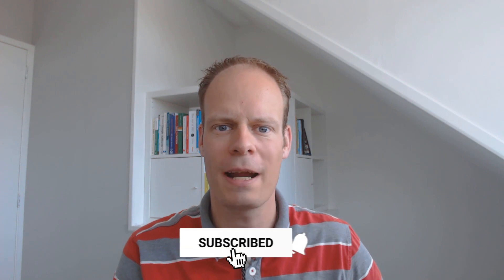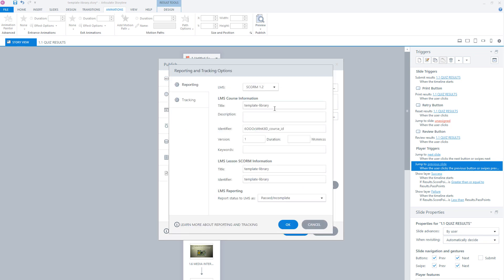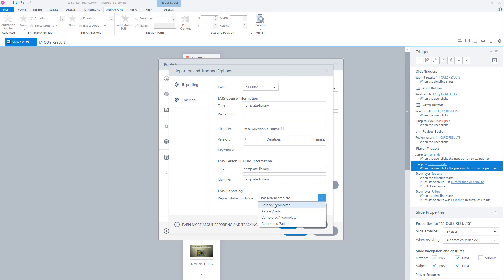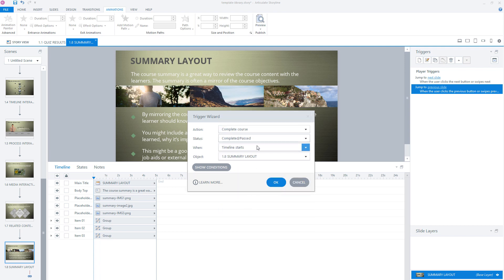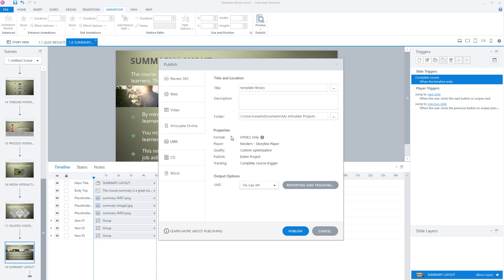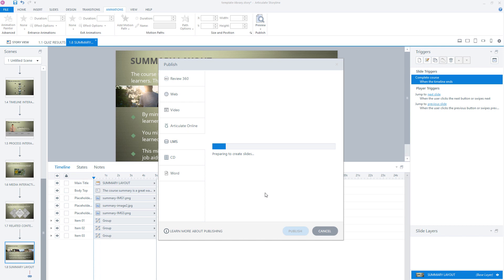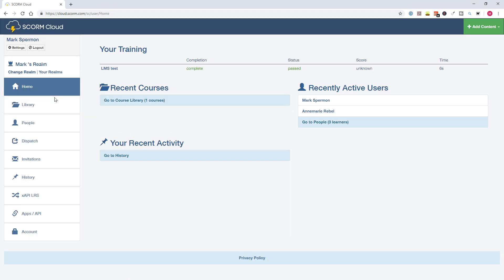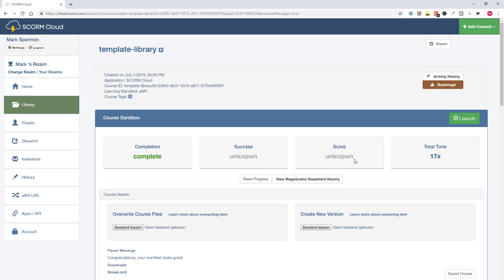Storyline 360: How to Publish to Scorm and Tin can API?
In this video i’ll show you exactly how to publish your Articulate Storyline 360 course to SCORM and Tin Can API. Which settings you need and how you can test your published course